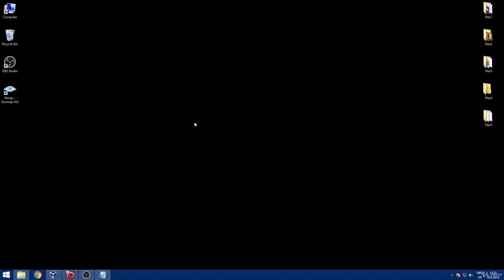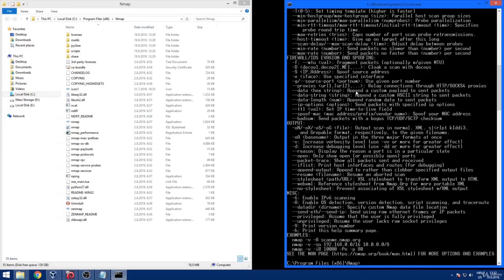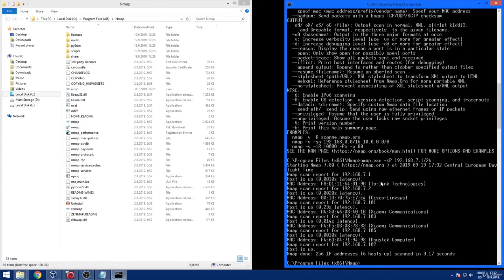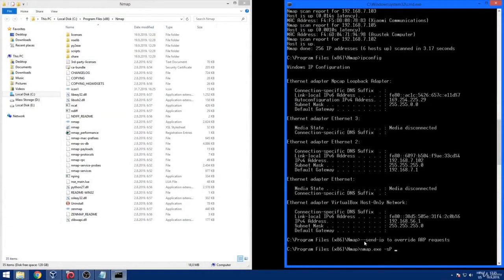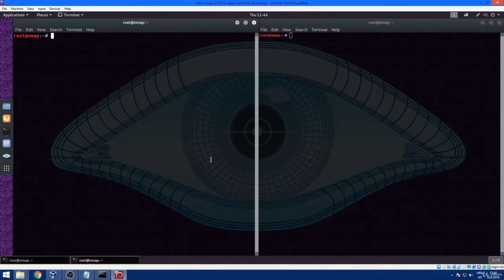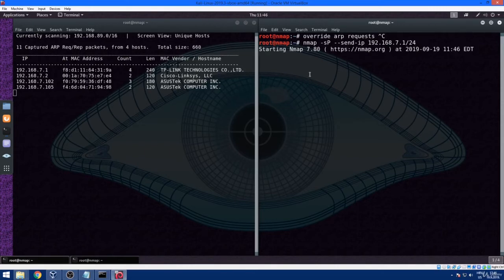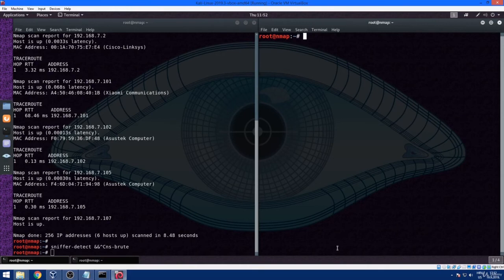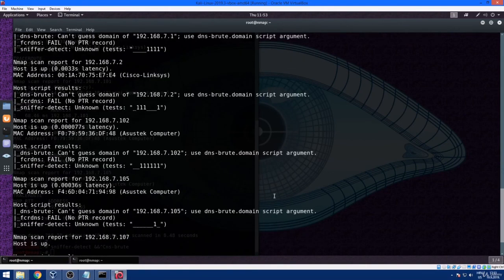Identifying live hosts in local networks with Nmap tutorial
In this video showing Identifying live hosts in local networks with the Nmap process